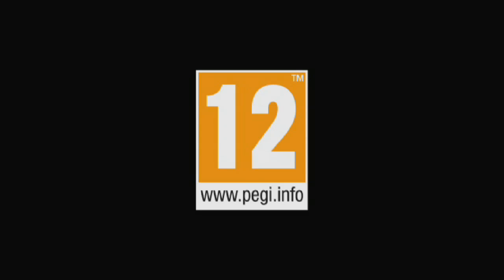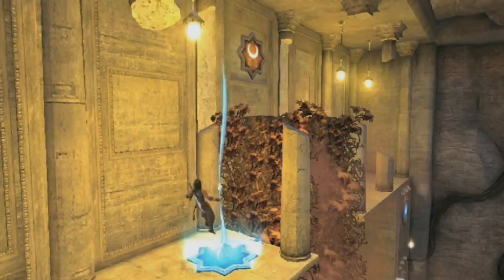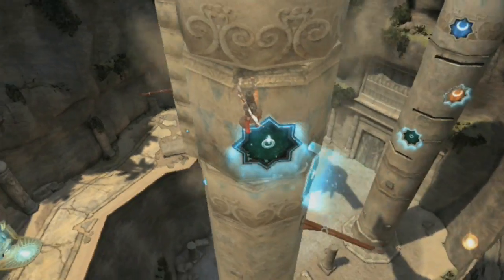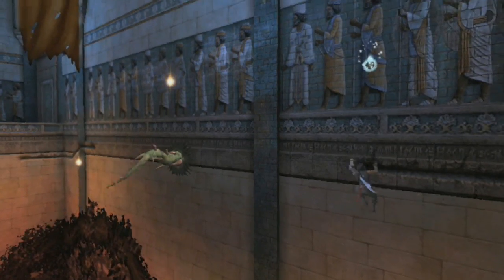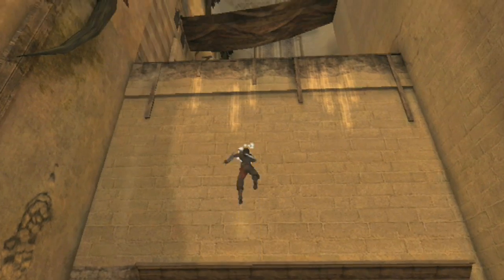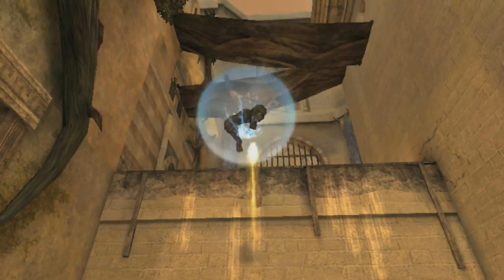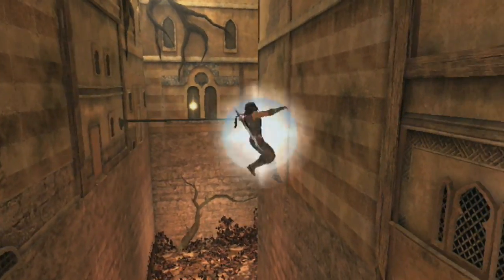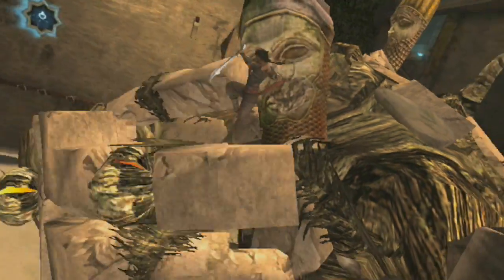Prince of Persia - Gameplay trailer